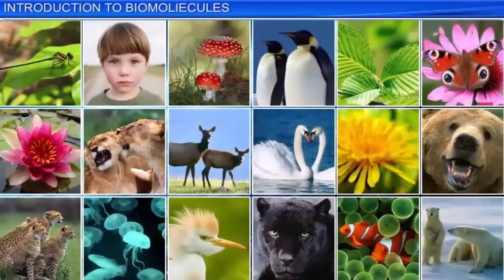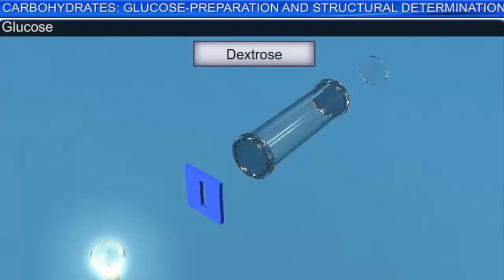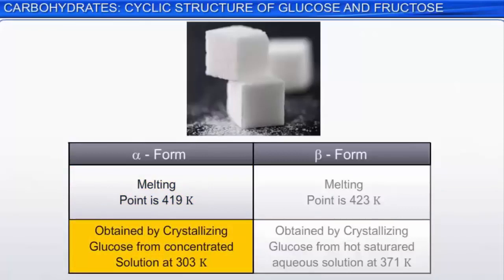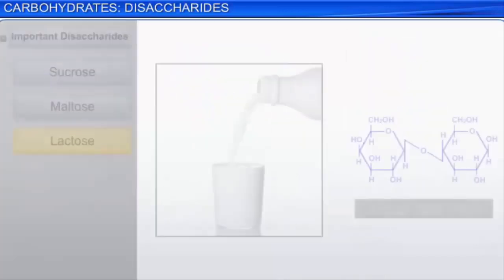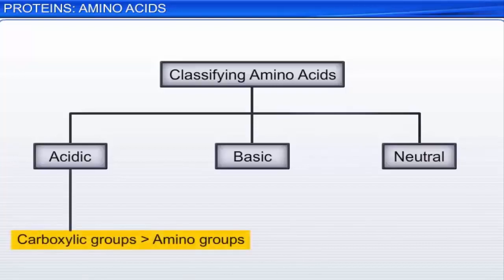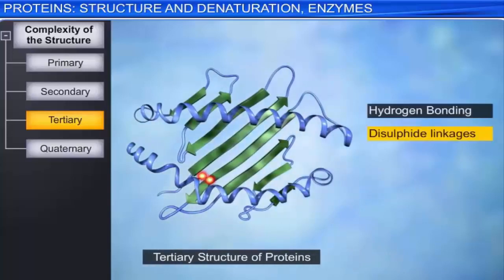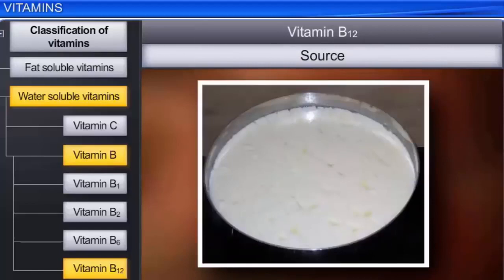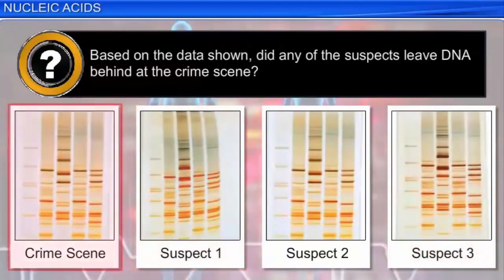14.Biomolecules.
Biomolecules, Carbohydrates, vitamins, protein, nucleic acid.